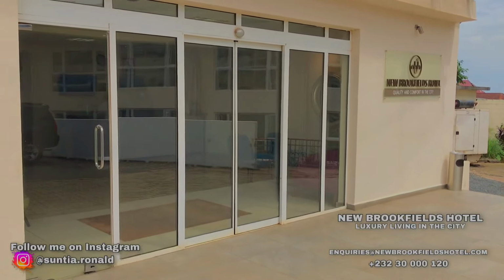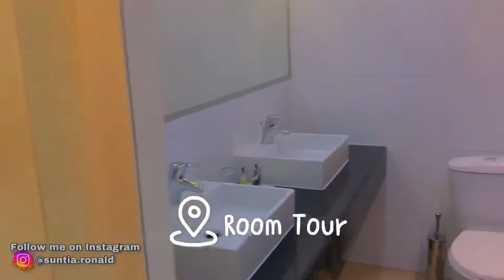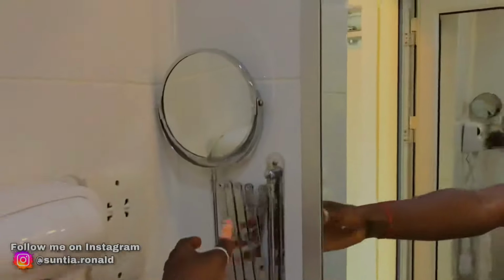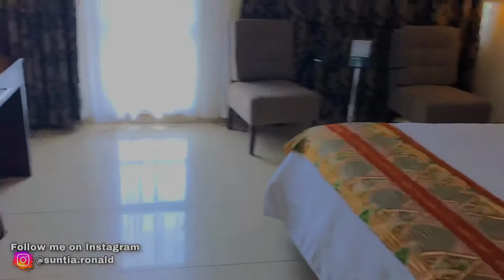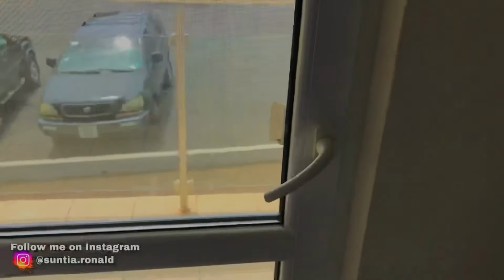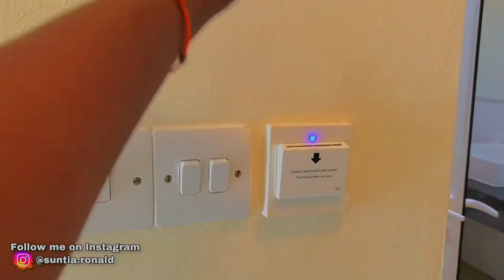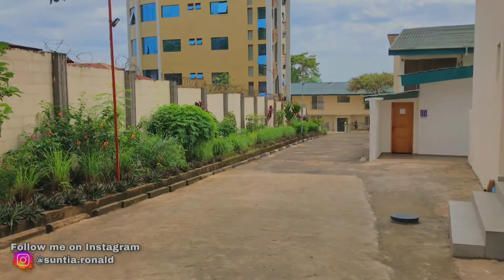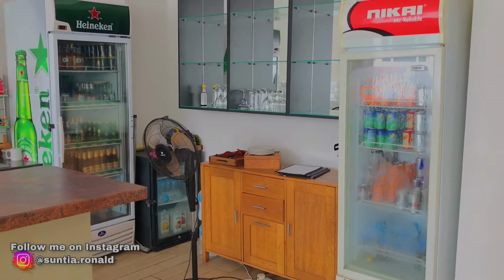TOUR of NEW BROOKFIELDS HOTEL in Freetown, Sierra Leone 🇸🇱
The subbie goal: 3,000